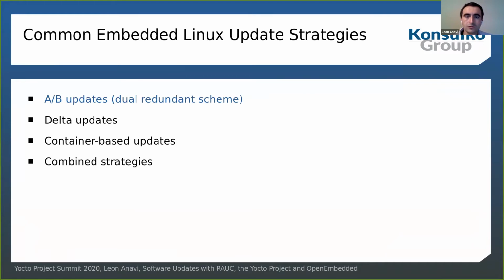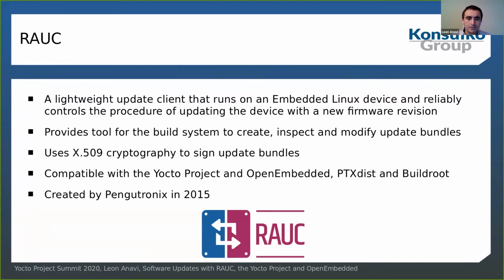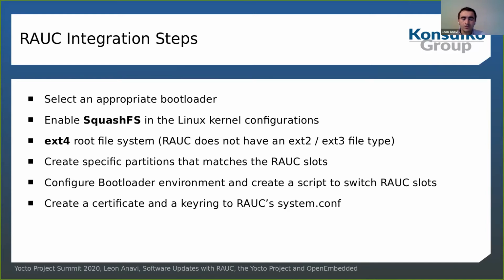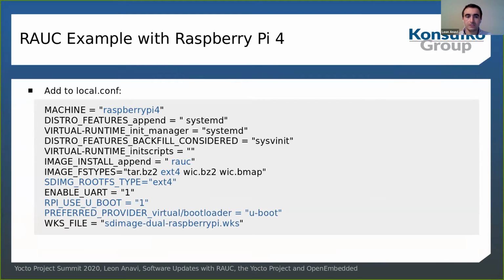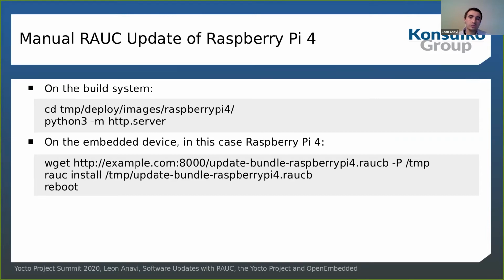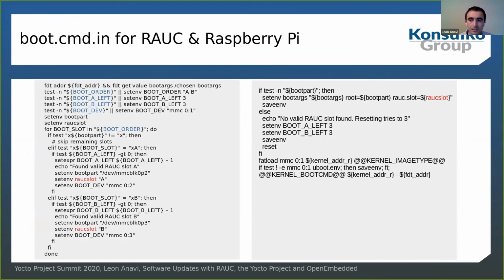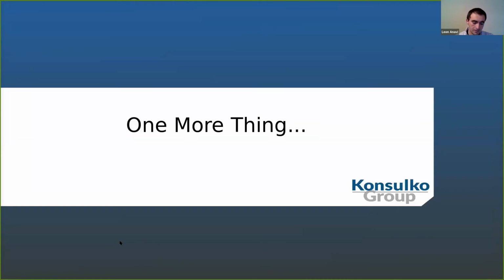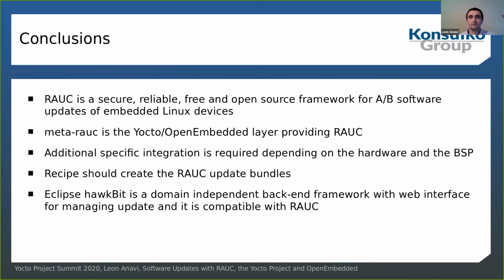Software Updates with RAUC, the Yocto Project and OpenEmbedded by Leon Anavi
RAUC is a powerful open source software solution for A/B updates of embedded Linux devices. It has support for the Yocto Project and OpenEmbedded, Buildroot and PTXdist. Upgrades are performed through RAUC bundles which can be installed either over the air or through a USB stick.  In this presentation we will focus on the efforts to use the meta-rauc layer with an additional layer for BSP integration. Exact steps and real-world practical examples with Raspberry Pi 4 Model B will be demonstrated.

The presentation is appropriate for anyone with basic knowledge interested in software upgrades. Hopefully, it will simplify the getting started process with RAUC in distributions based on the Yocto project and OpenEmbedded.